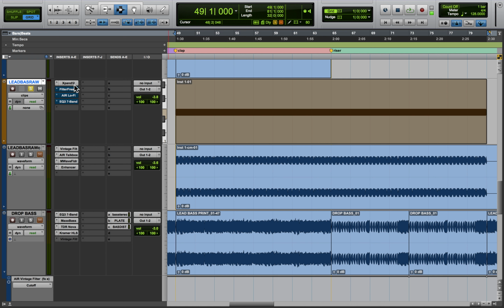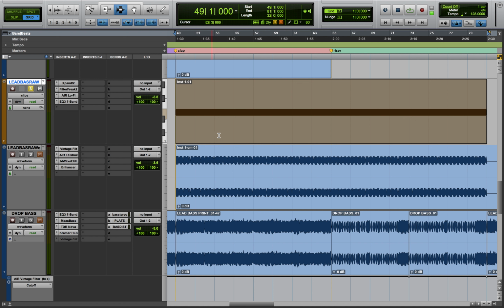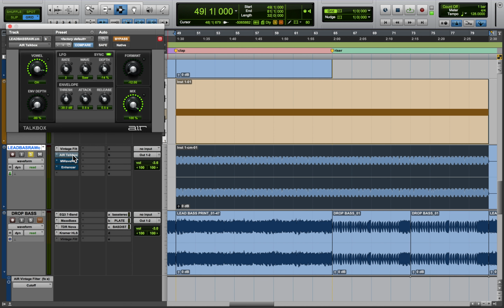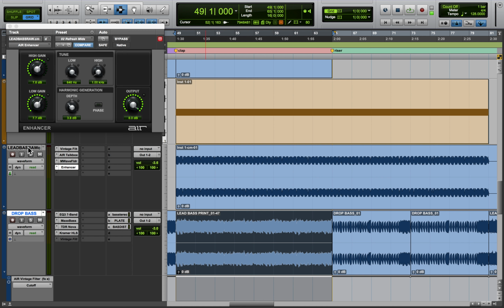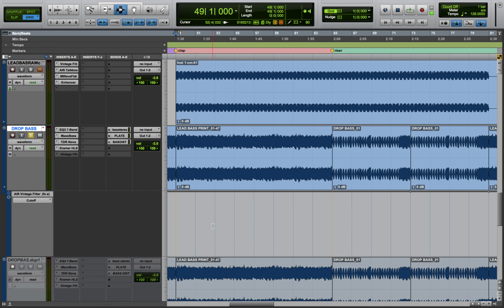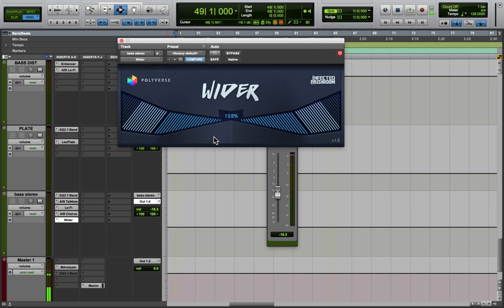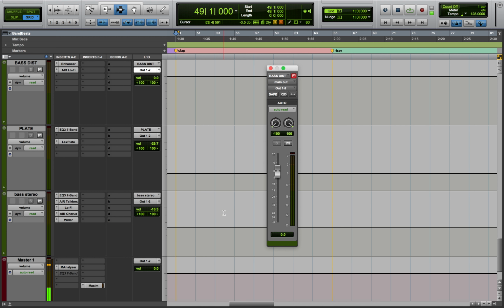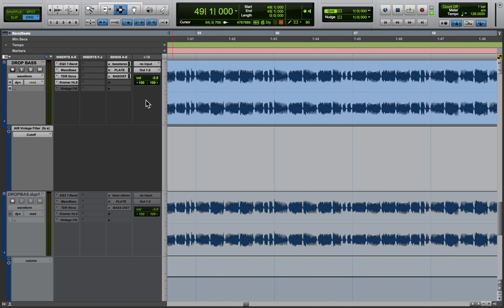Electro style Bass Design in Pro Tools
Today's video demonstrates one of the many techniques I use to create gritty electro-house style bass in Pro Tools. The full track will be released later in 2022 as part of my next independent release, Techno Mixtape 3. Thanks for understanding about Slow Tools not loading TDR Nova instantly :)